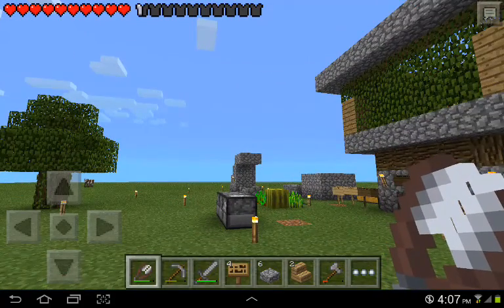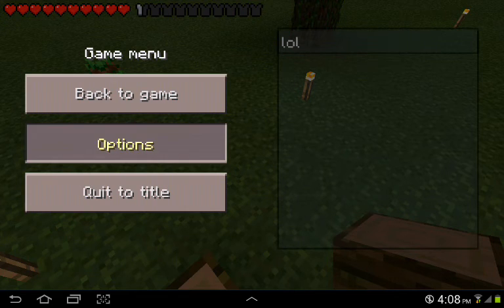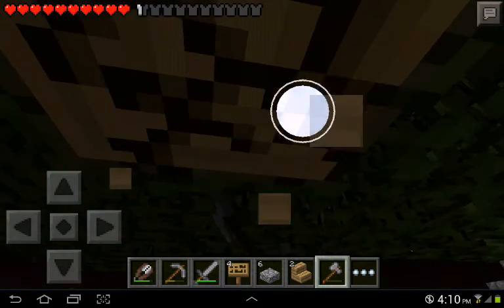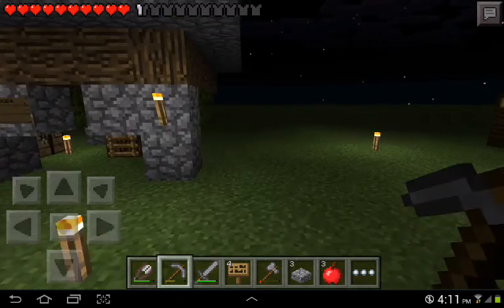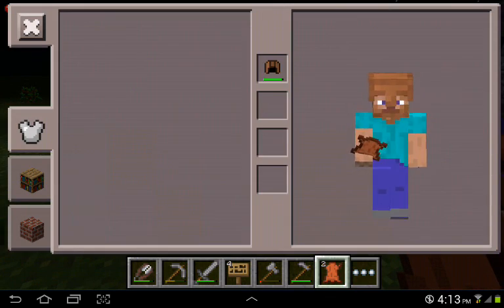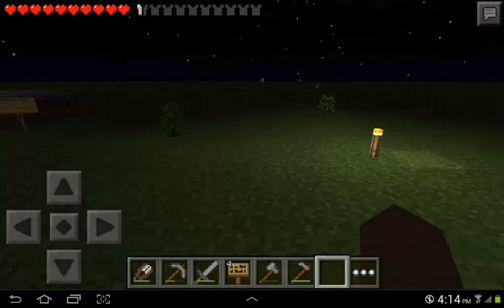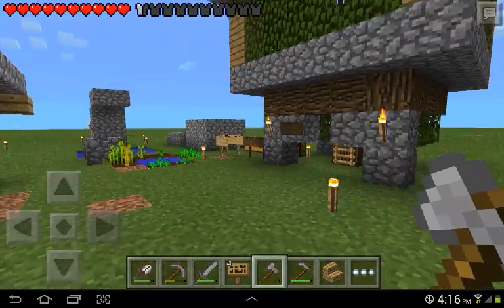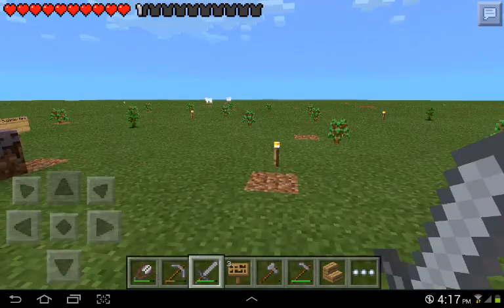Flatland 9.0 let's play survival ep 7!!!